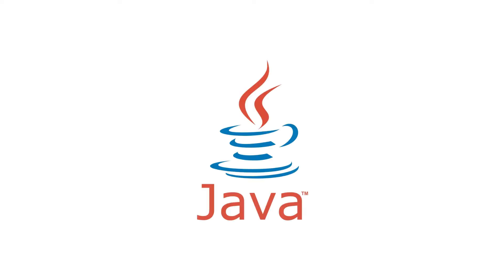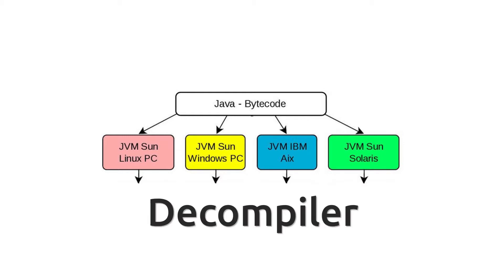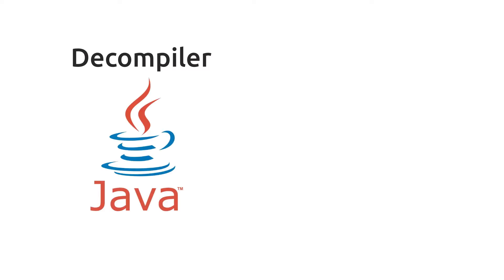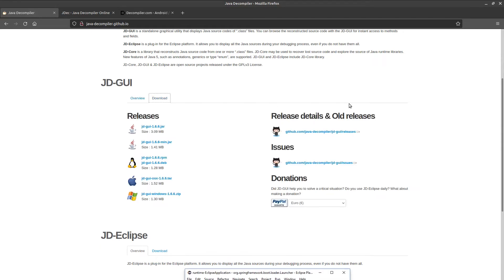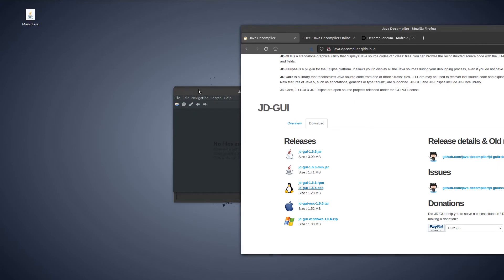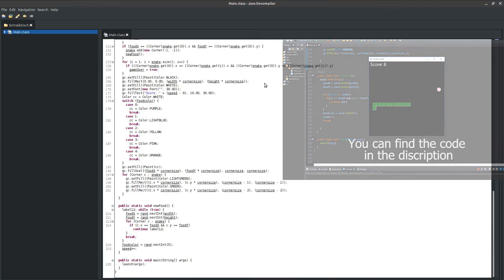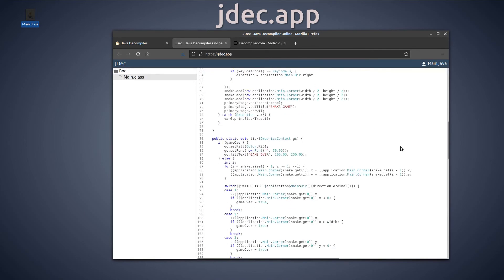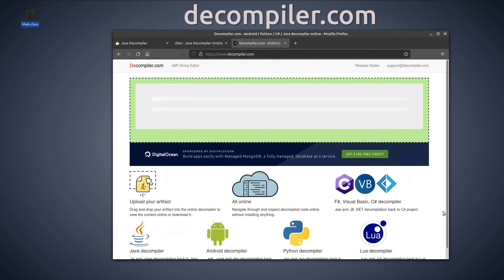How to decompile Software back into source code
Let's decompile some code. In this video, I show you several tools that you can use to turn software back into java source code. So you can see exactly how the programmer wrote the code of the program.
If you like the video, please leave me a like :)